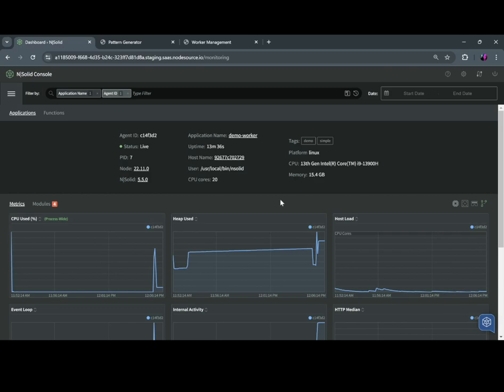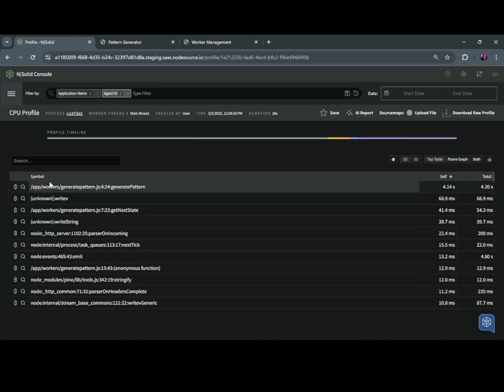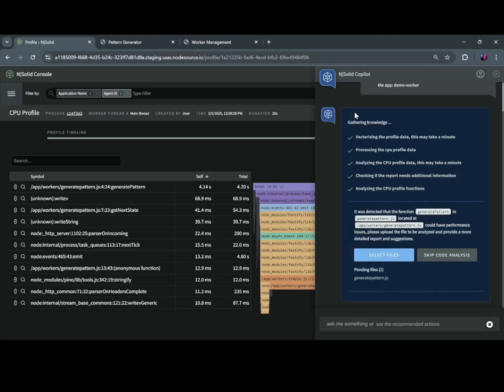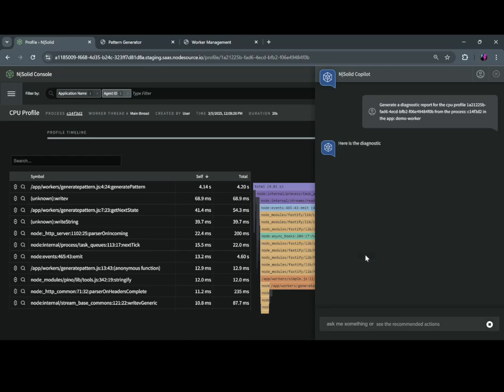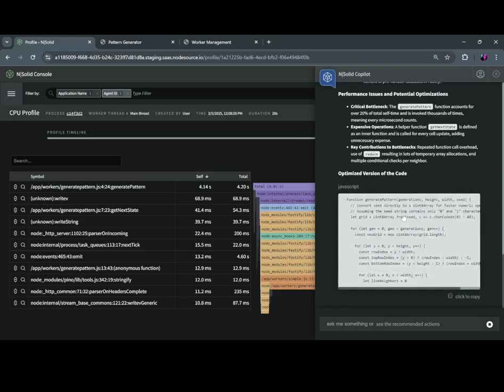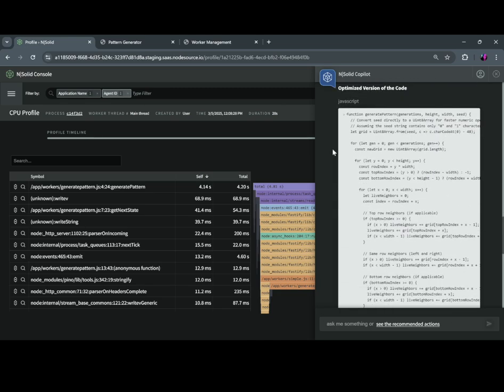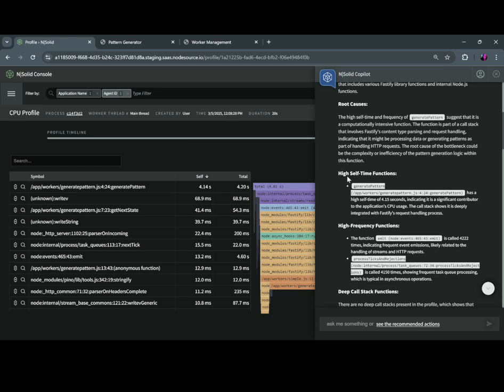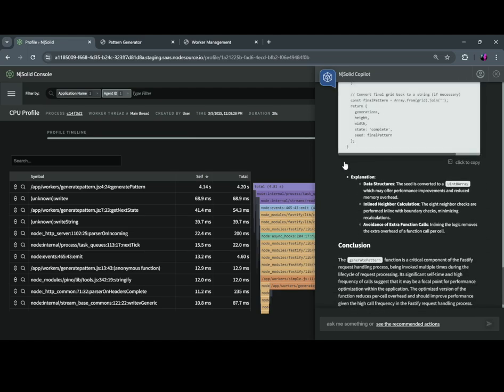Demo AI-Powered Performance Optimization in Node.js with N|Solid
Artificial intelligence is revolutionizing software development, and at NodeSource, we're bringing AI-driven insights to Node.js applications through N|Solid. Our latest AI-powered profiling and diagnostics tools help developers streamline performance analysis, optimize application efficiency, and proactively detect bottlenecks. In this post, we'll dive into how AI enhances observability, simplifies CPU profiling, and generates actionable recommendations that improve performance debugging workflows.